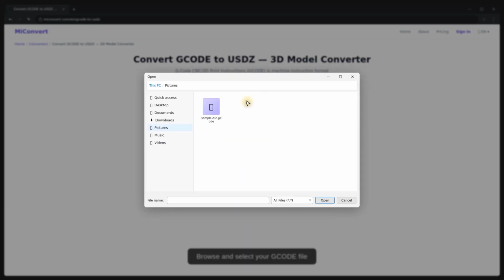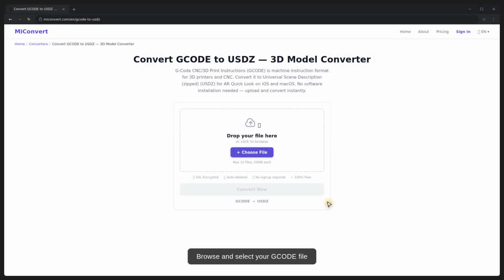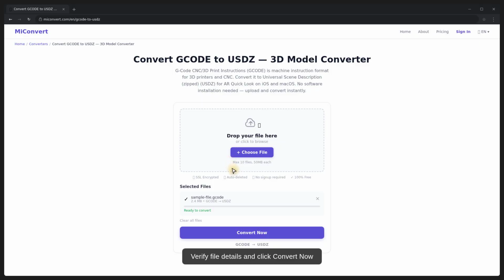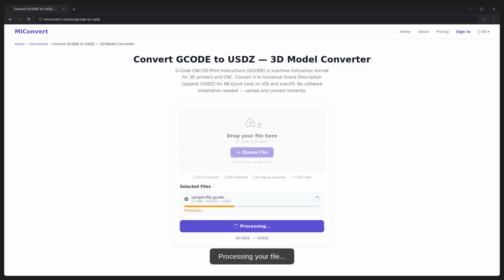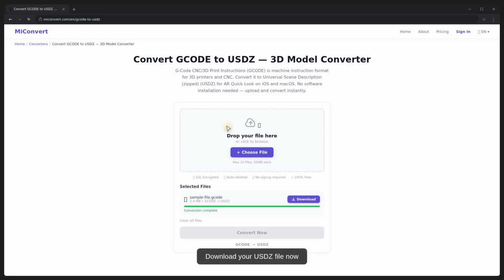How to Change GCODE to USDZ — Free Online Tool Tutorial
Converting GCODE to USDZ has never been easier! Quick tutorial 🚀

⏱️ Chapters:
0:00 Let's go!
0:06 Find the converter
0:14 The converter page
0:20 Upload your file
0:28 Hit convert
0:35 Download & done!